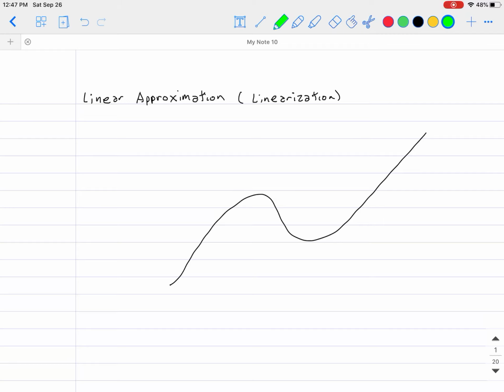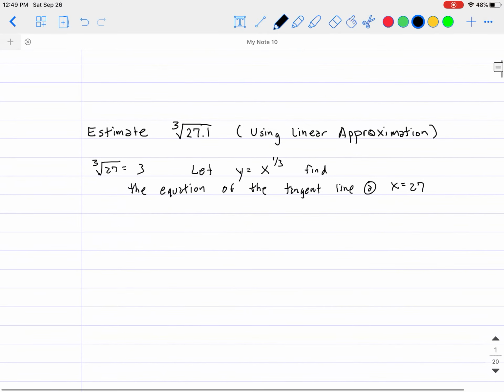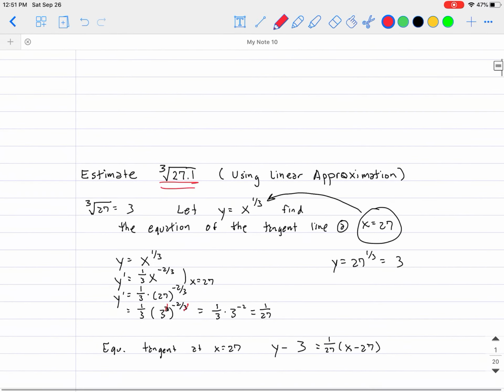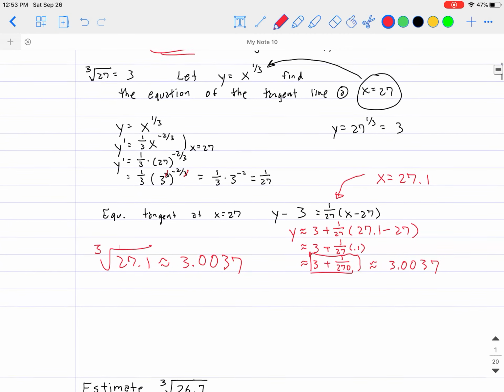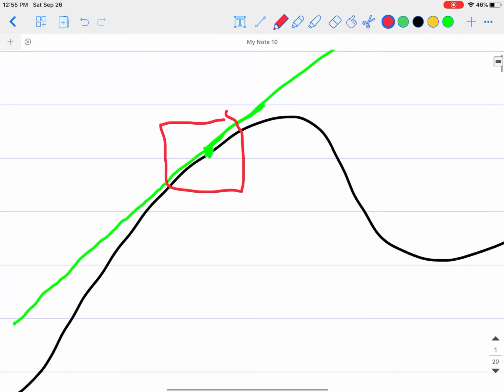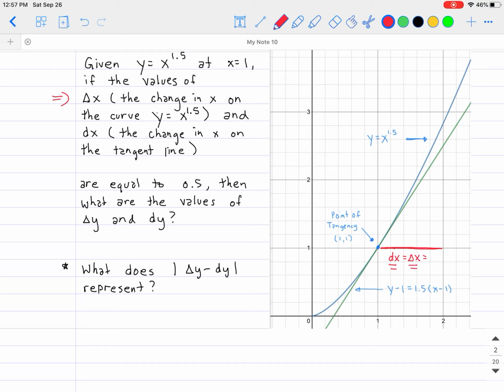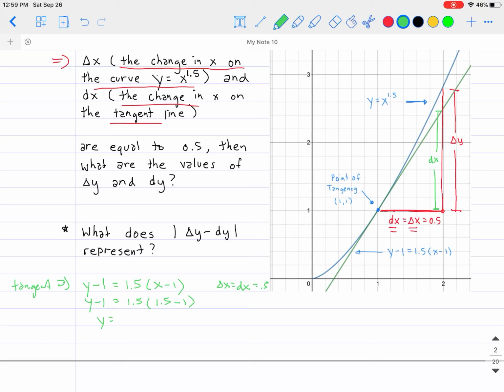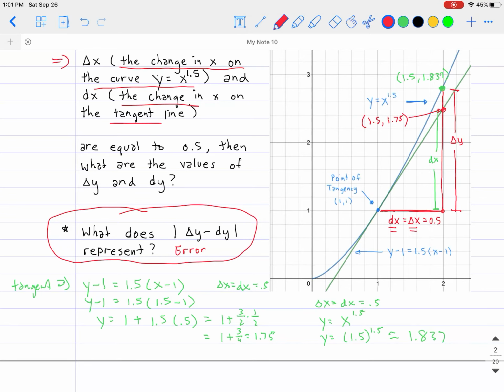Calculus: 3.10 (Local linearization)